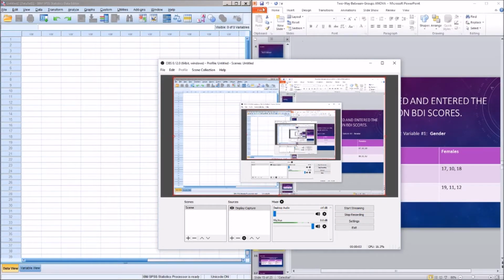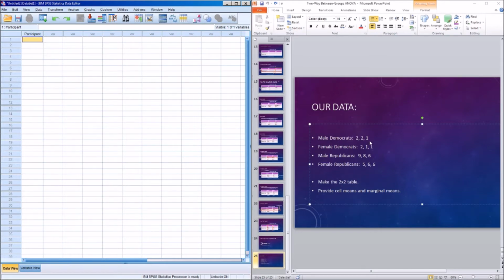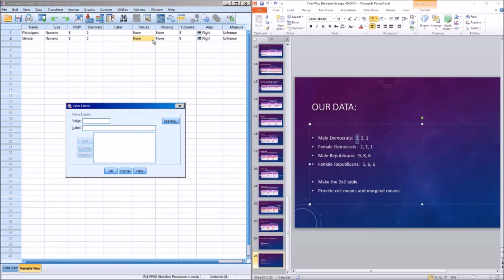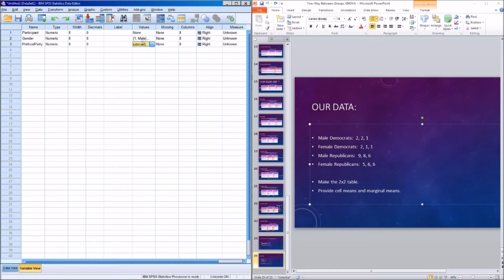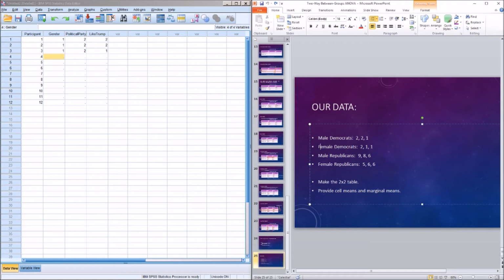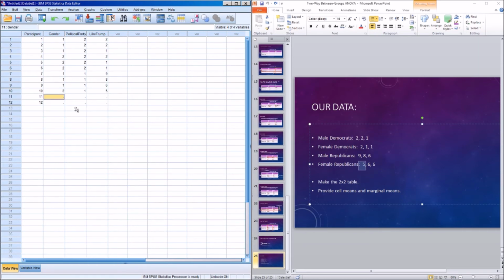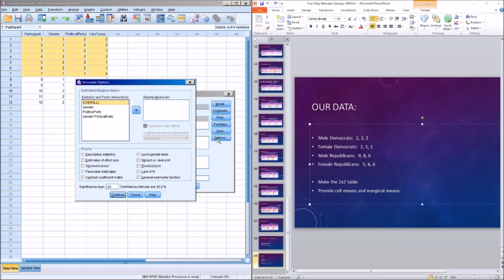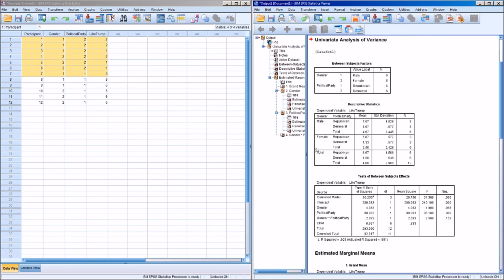Two-Way Between-Groups ANOVAS Part I